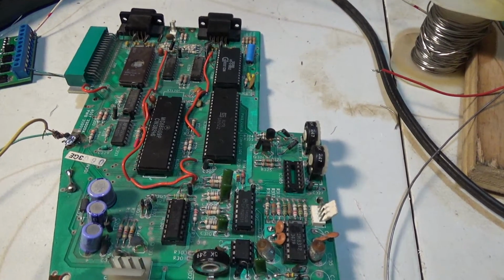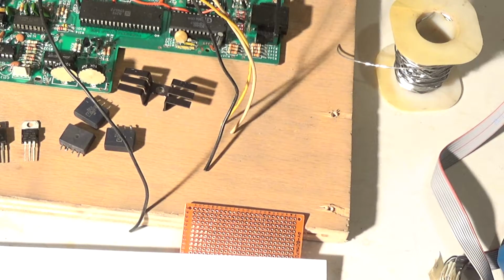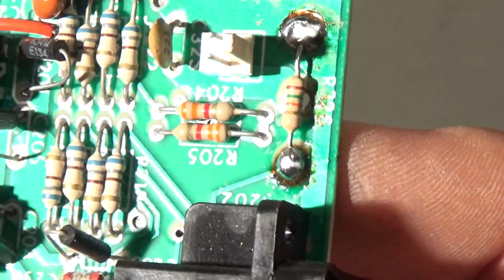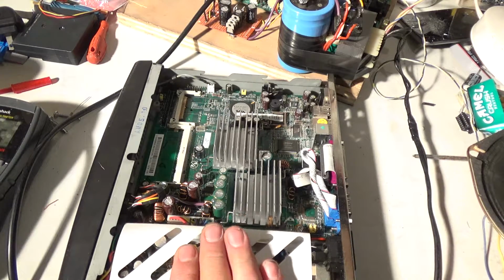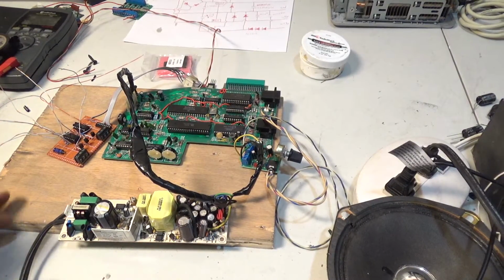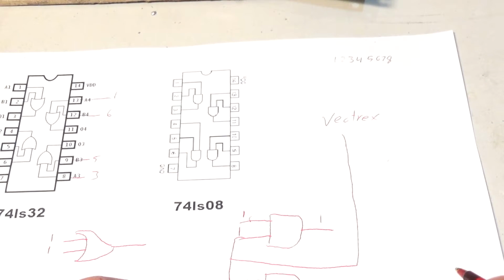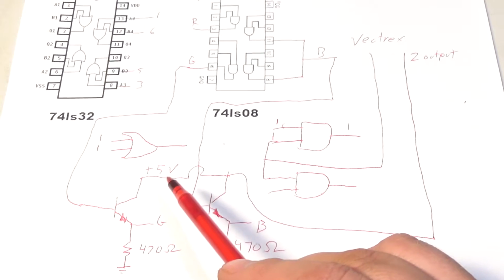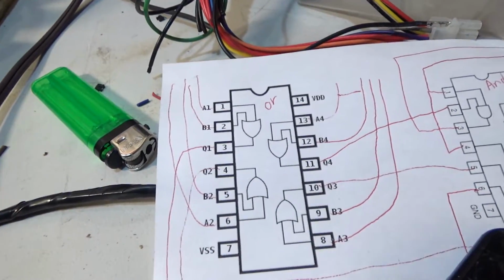Making a color VECTREX arcade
this is a video of my color vectrex experiments and